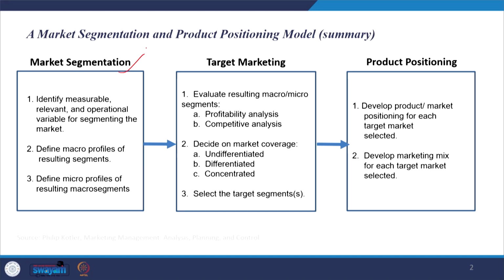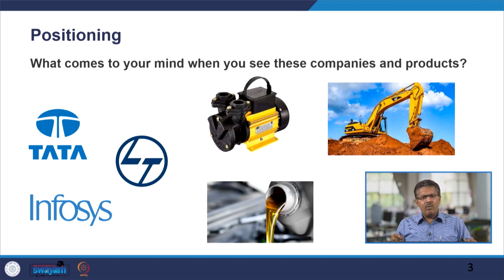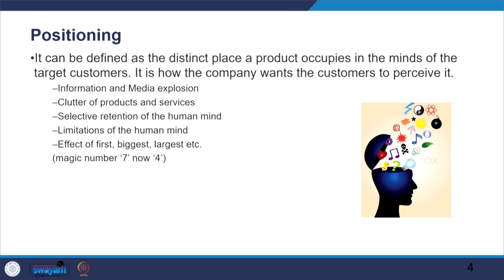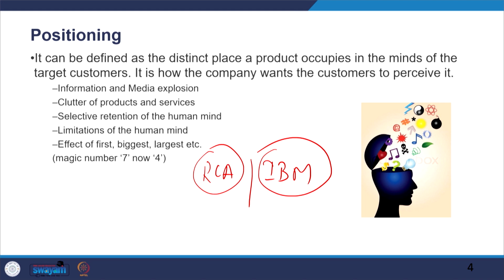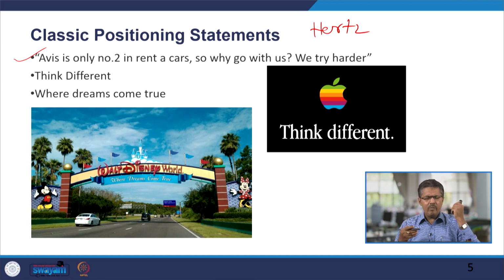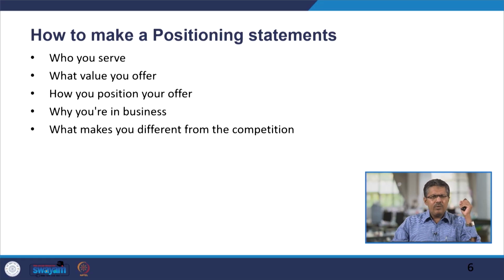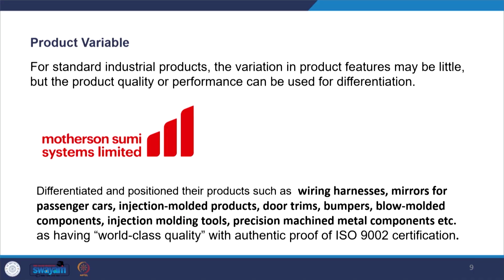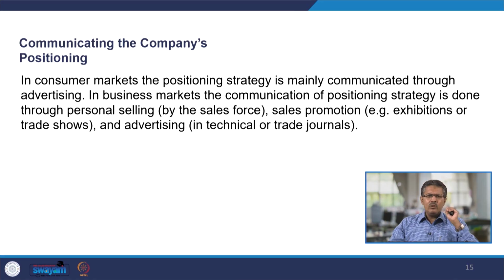Lec 25 - Positioning in B2B Markets